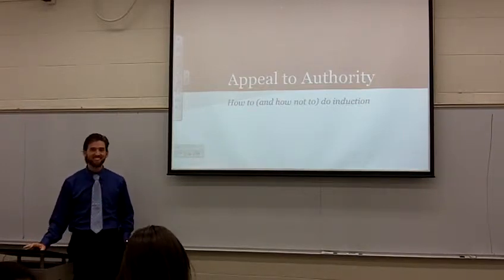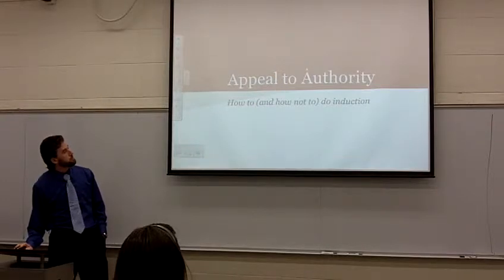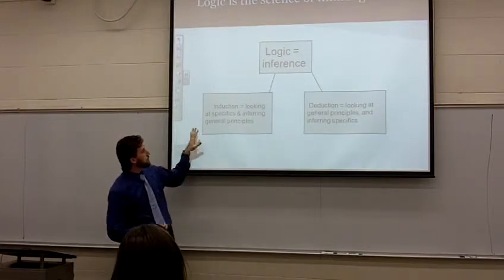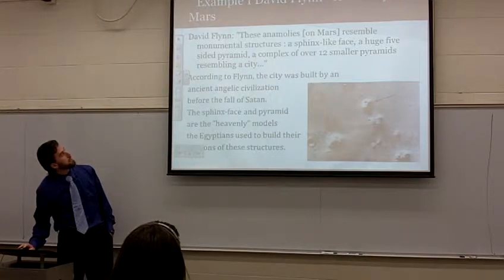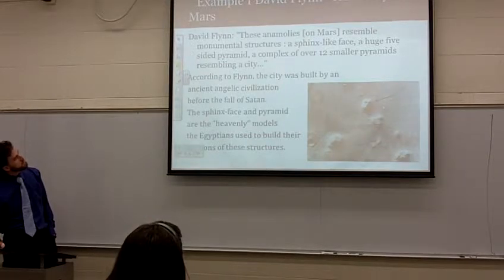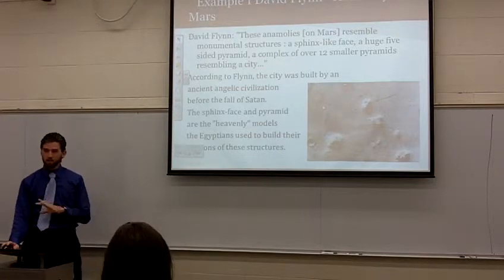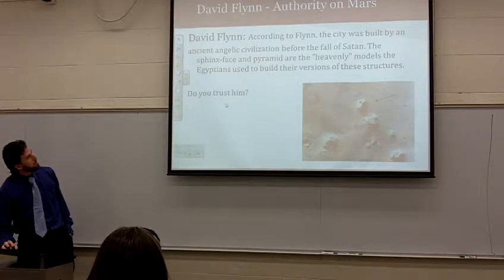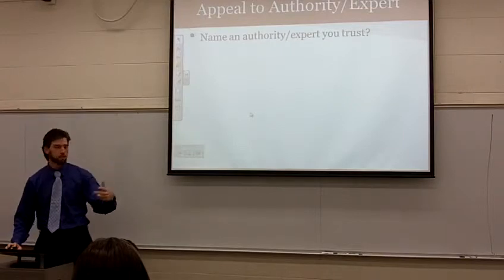Is Argument from Authority a Fallacy? Keith Buhler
This is my lesson on the fallacy of appeal to authority.

When I came to University of Kentucky in 2012, the Teacher Assistant Orientation had us teach a mini-lesson "microteach" so we could observe our teaching style. Since I teach philosophy, I chose logic, especially fallacies. Is appealing to authority really a fallacy? We do it every day. If it is, what makes it fallacious? If it sometimes is and sometimes not, how do we distinguish?

I argue that if an authority has relevant expertise in a field, their opinion counts as evidence in favor of a view, on balance. That evidence can be outweighed not only by countervailing authorities but by other, non-testimonial evidence. And some "experts" can be discredited to the point where their experience in a field is not actually expertise. But since expertise is in part a sociological phenomenon, it might be that a group credits them as an expert where another group discredits them. The only judge, in such cases, is the truth of the matter.